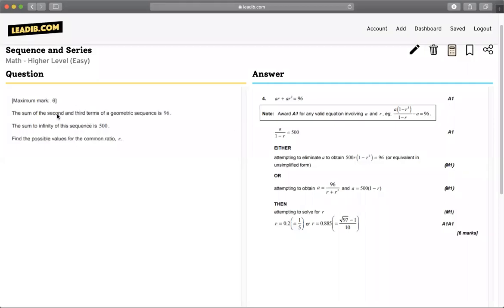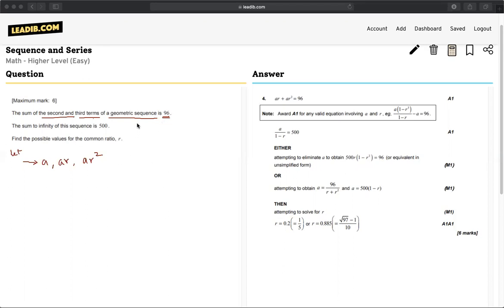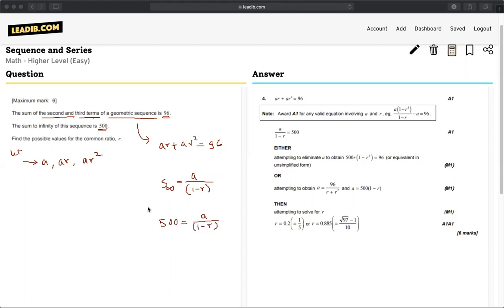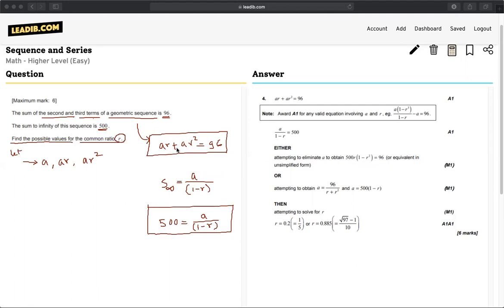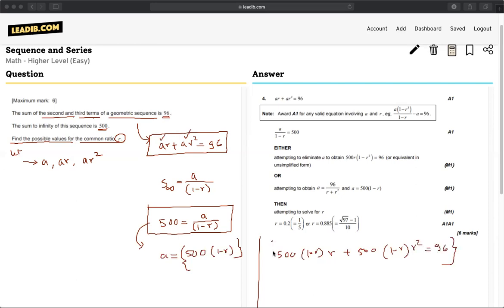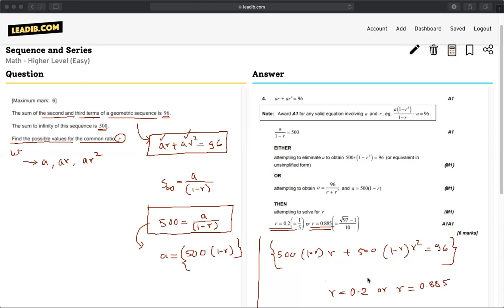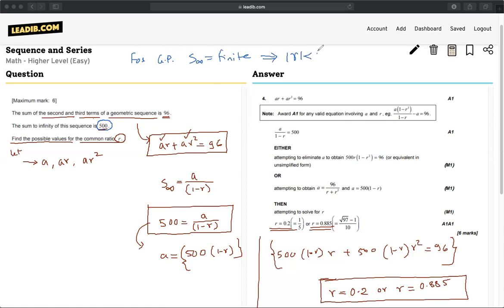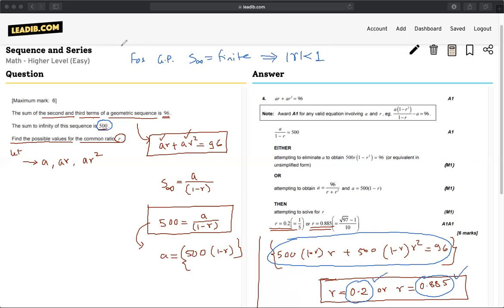Solved problem of sequence and Series | IB diploma program Math HL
HAPPY LEARNING :)